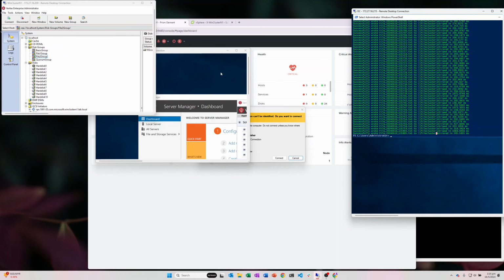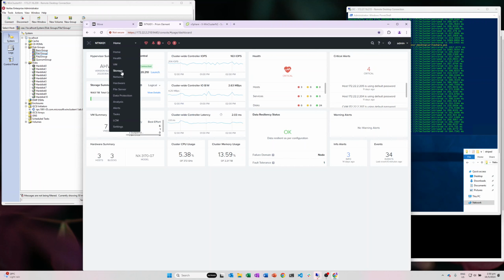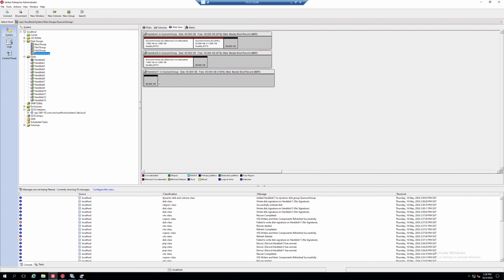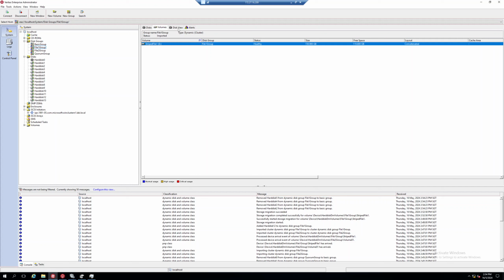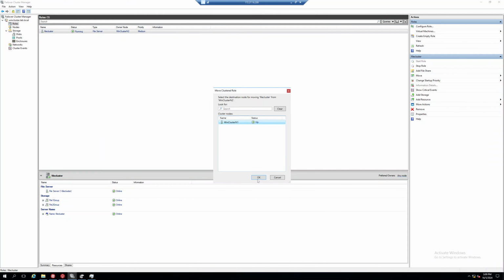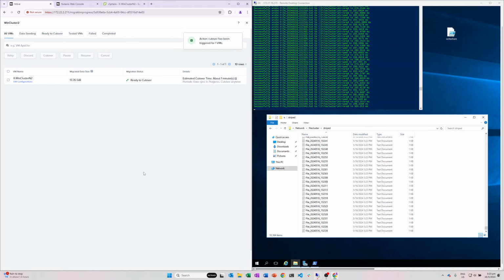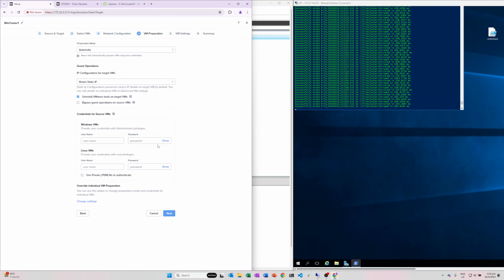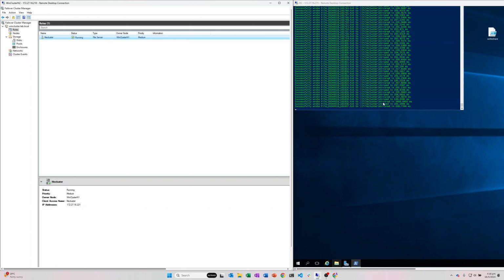VMware ESXi to Nutanix AHV Failover Cluster Migration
In this video I will demonstrate how  you can migrate a Windows Failover Cluster from ESXi on three-tier architecture to AHV on Nutanix Hyperconverged infrastructure with Zero Downtime.

Veritas Infoscale Enterprise is used to mirror the existing ESXi RDM's to Volume Groups over iSCSI, and then Nutanix Move is used to migrate each Failover Cluster Node.  Since the cluster is running a fileshare cluster role with SMB transparent failover enabled, the shares remain online throughout the migration